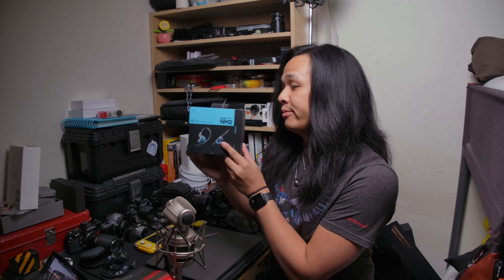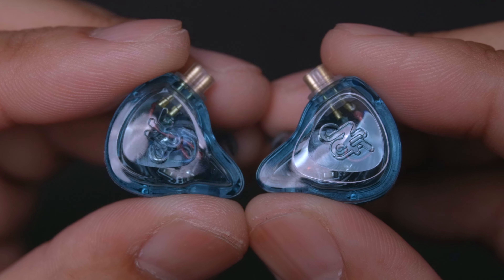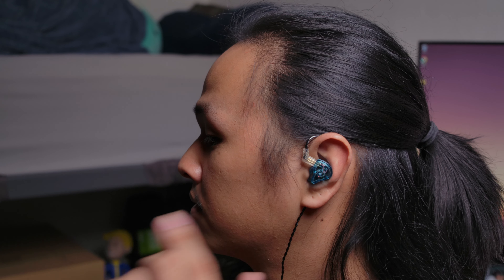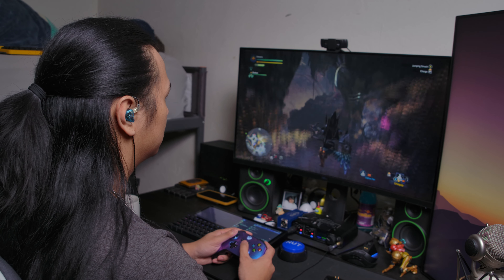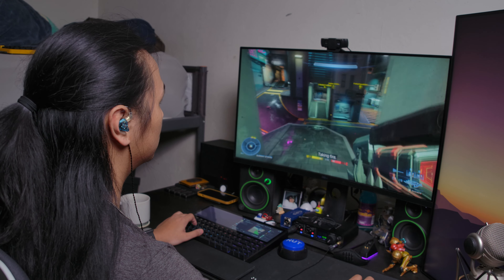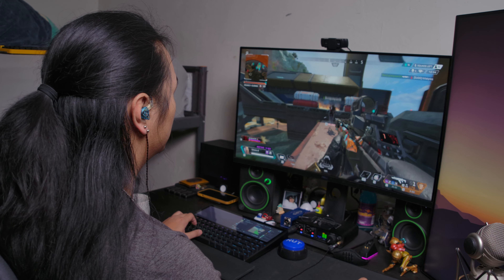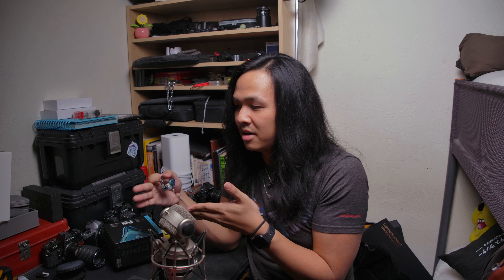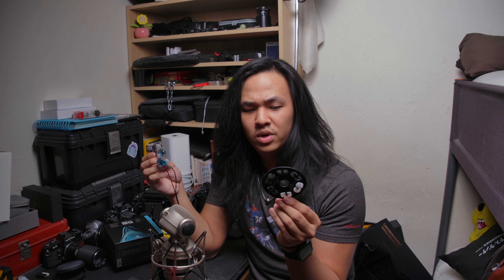NF Audio NM2 - Gamer Review